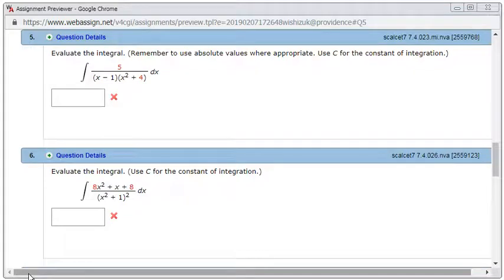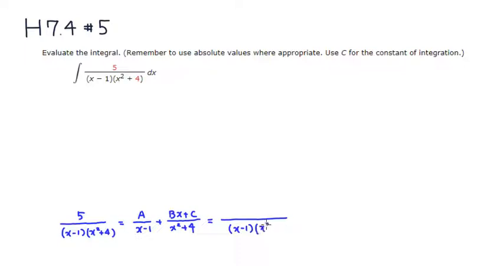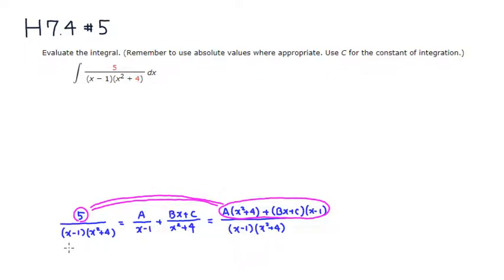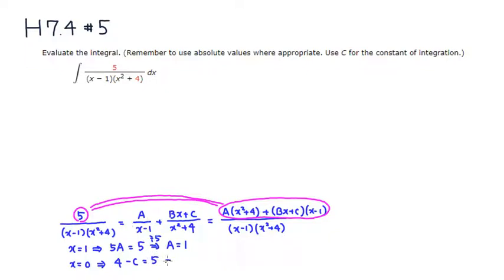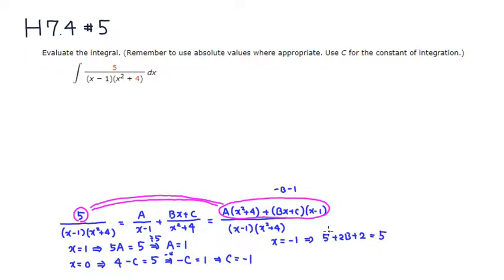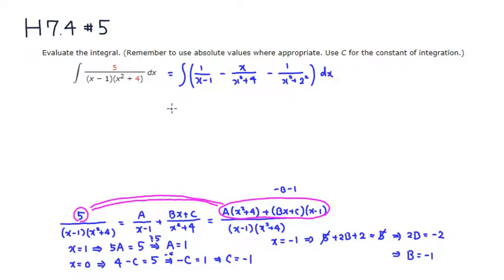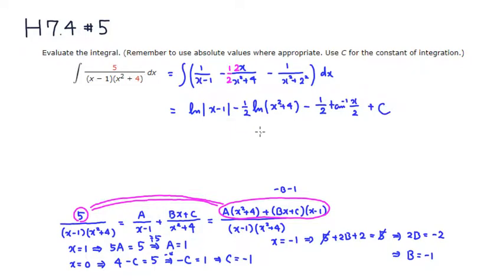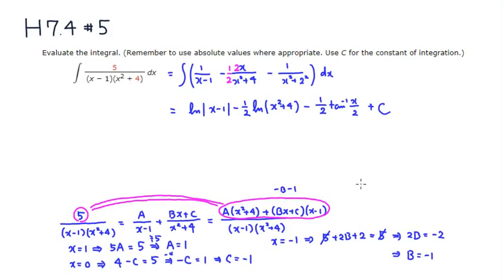MTH 132 H7.4 #5 (Spring 2019)